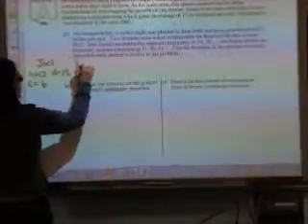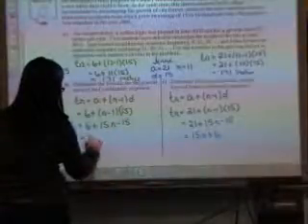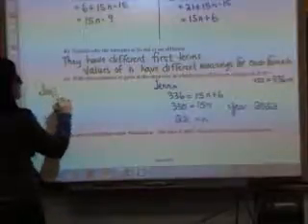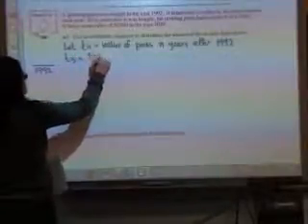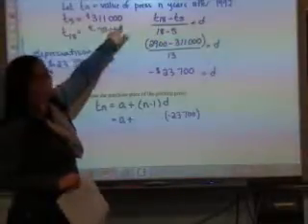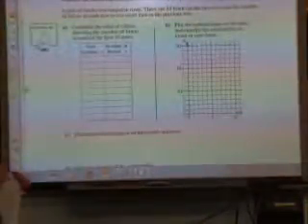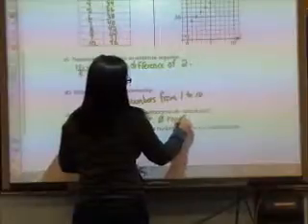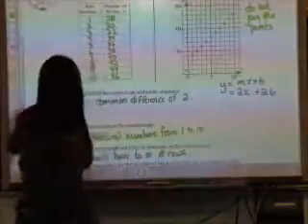Math 20 1 Ch 1 Lesson 3